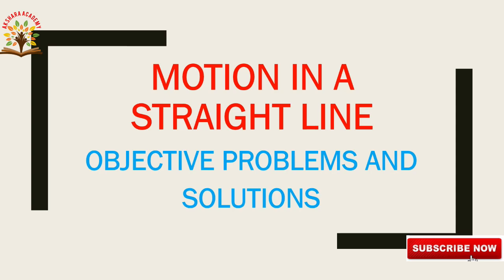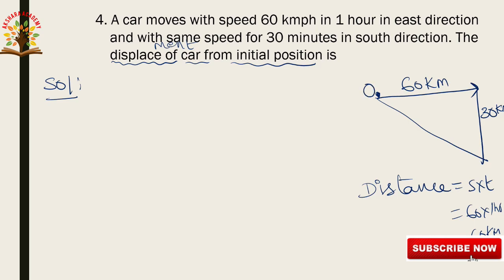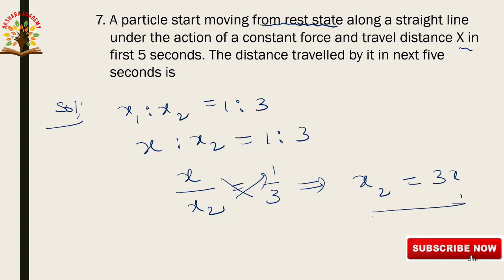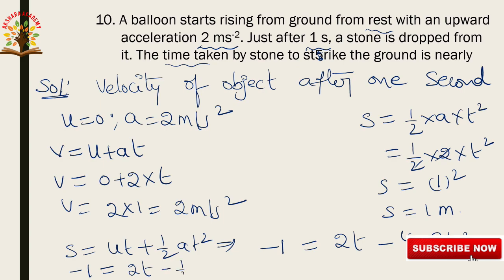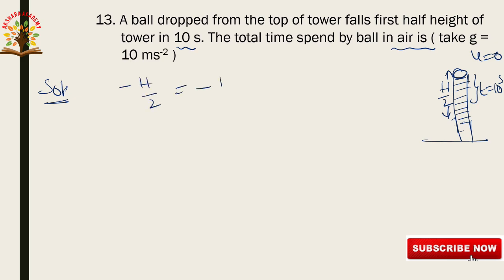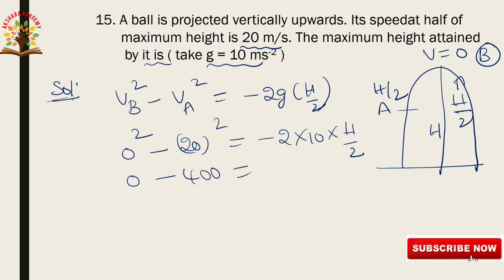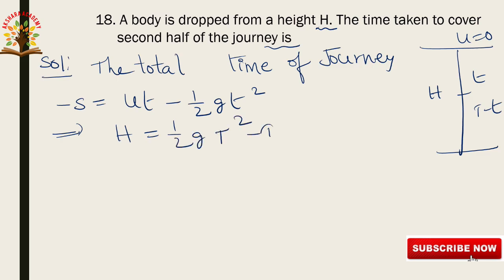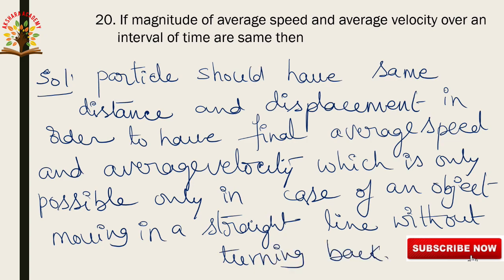Motion in a straight line objective problems and solutions| Class 11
in this video problems on motion in a straight line objective problems  and their solutions are discussed  and explained clearly .